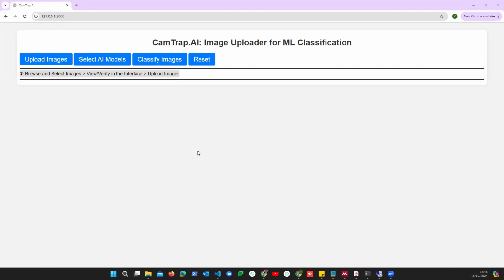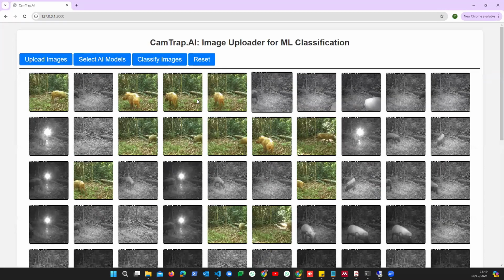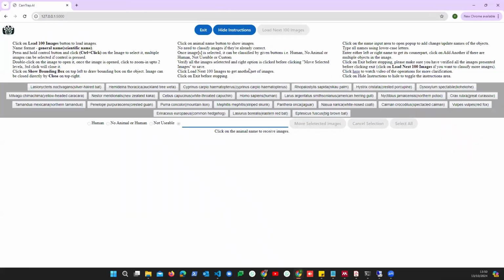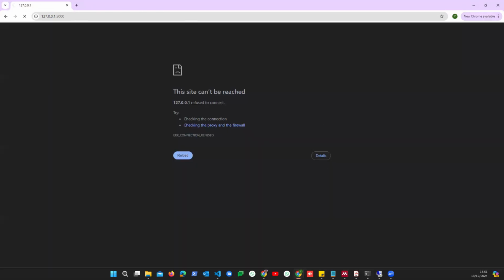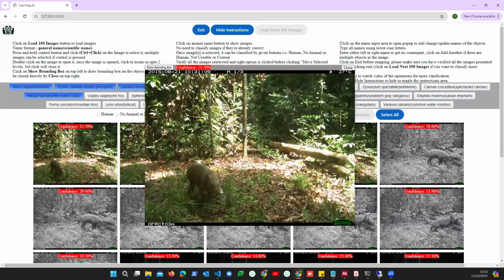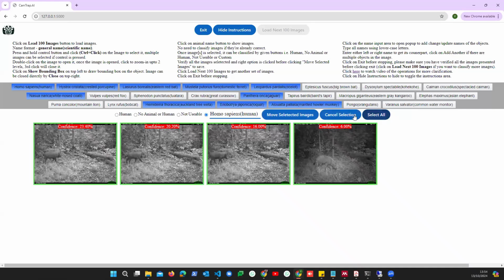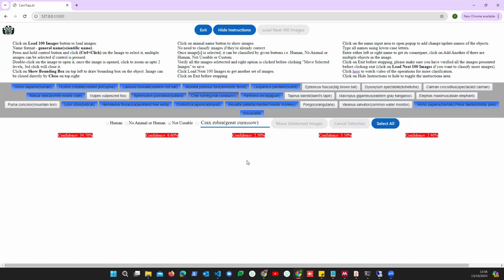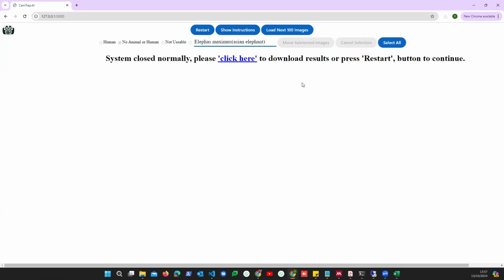CamTrapAI: CamTrap.AI Semi-Automatic Wildlife Image Classification Using Ensemble Learning